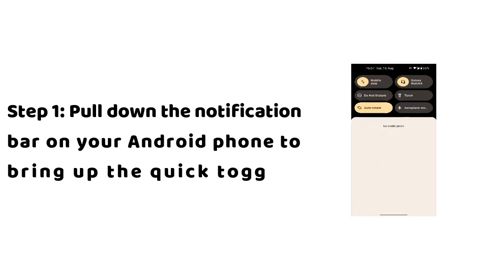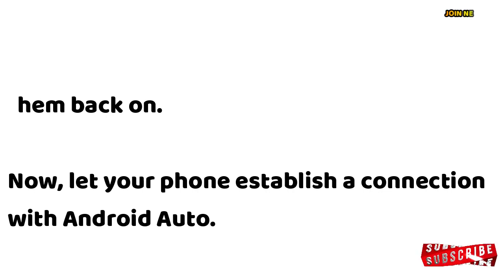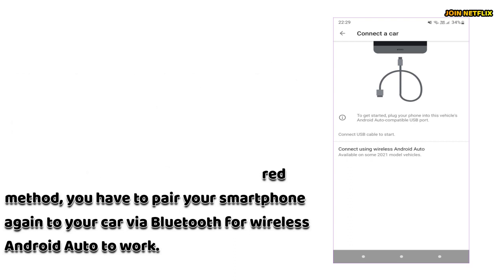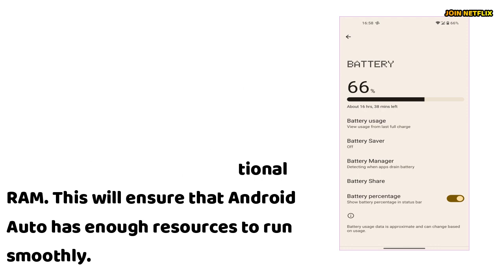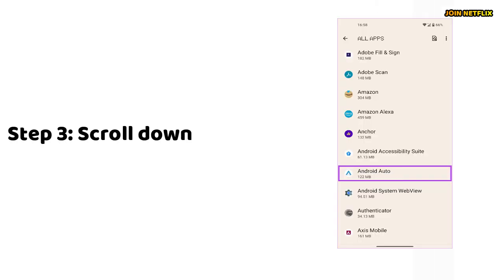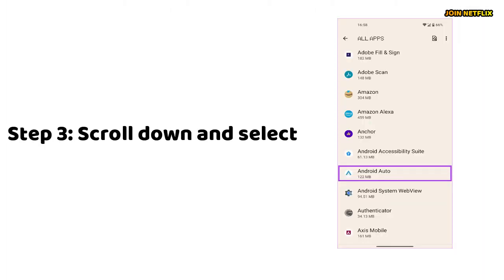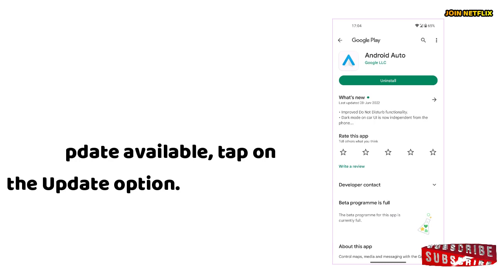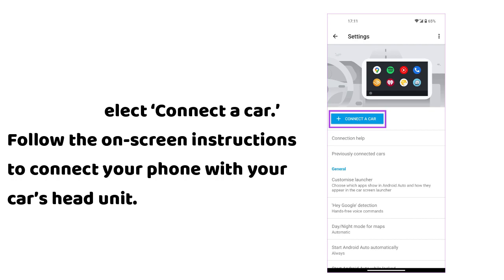How to Fix Android stereo won't turn on, Black Screen | Fix Android Auto Black Screen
If Android Auto works fine via the wired method, you have to pair your smartphone again to your car via Bluetooth for wireless Android Auto to work. You can refer to the final solution in this article for detailed info on how to do it.